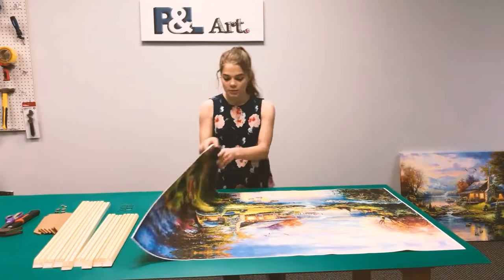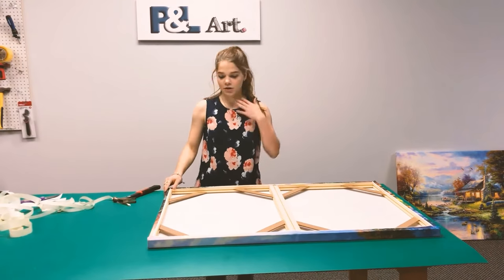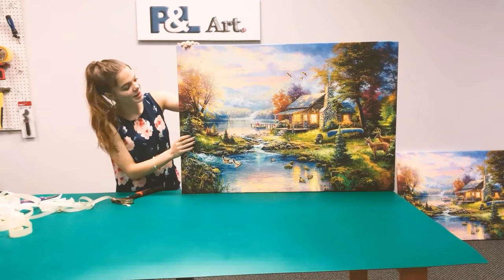How to Frame a Canvas Print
Easy to DIY Canvas Stretcher Bar System.
Grab a pair of scissors. No professional tools necessary. (e.g. pliers, glue, right angle corner clamp, etc.)
Note The size of the frames that you order will not equal to the size of your entire canvas. You need to leave an extra 1.75 - 2 inches on each side of the canvas to install the frame strips (the size of the frame you order must be smaller than the size of the canvas, and an additional 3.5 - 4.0 inches canvas must be used to wrap around the frame).
The bars are kiln-dried to a moisture content below 8% to ensure they don’t curve or shrink
P&L Product are Made in USA, our factory is located in Texas.